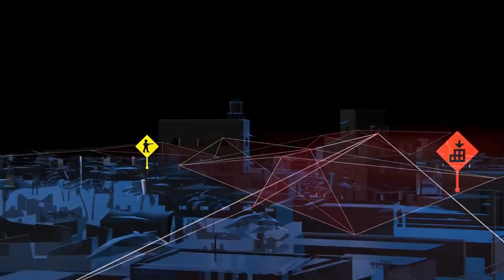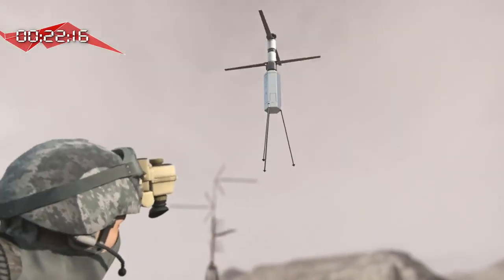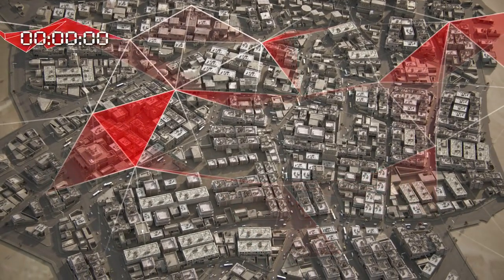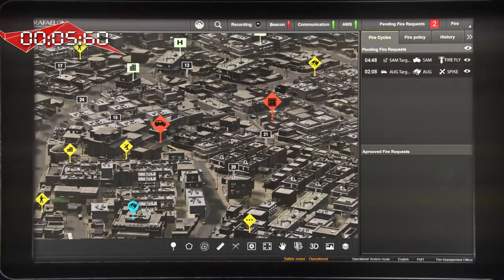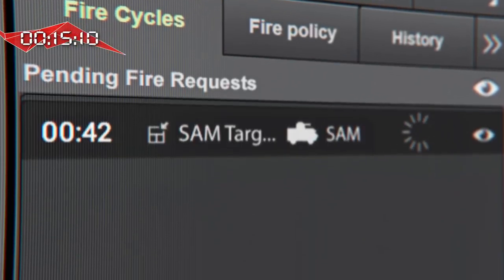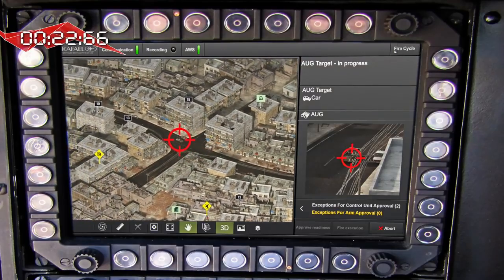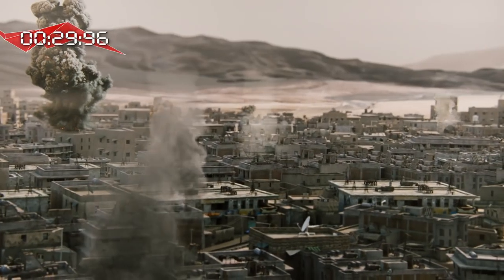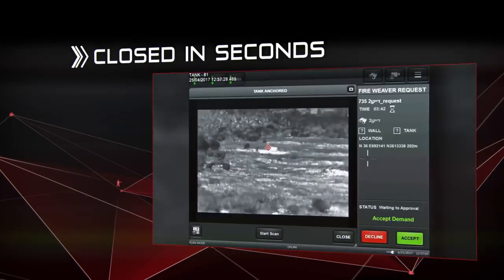FIRE WEAVER ™ A networked combat system urban scenario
FIRE WEAVER™ is a revolutionary networked sensor-to-shooter system which enables unequalled speed, accuracy & safety for the tactical forces.
It complements the BMS by connecting all sensors and shooters in real time, presenting relevant Augmented Reality information on the weapon sight, and instantly selecting the most relevant shooter for each target ‒ enabling simultaneous, precision strikes.